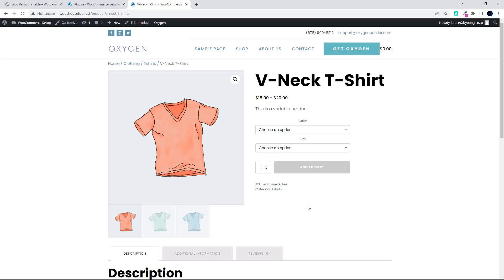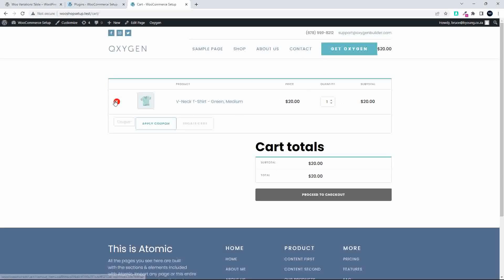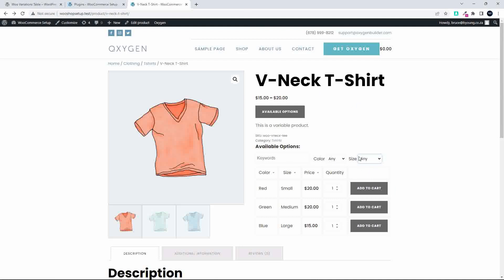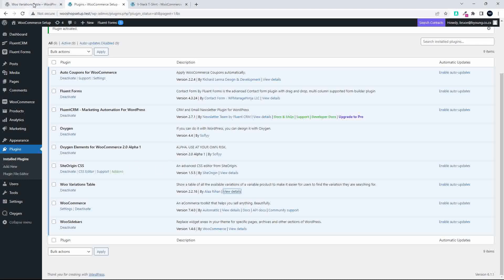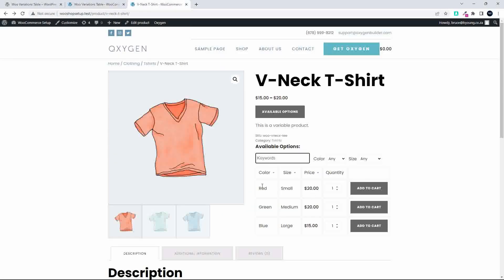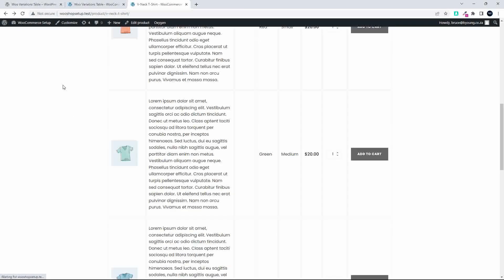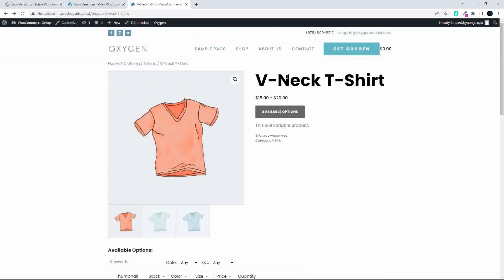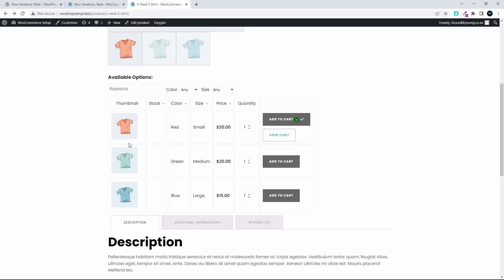Woo Variations Table [FREE] - the perfect mobile-friendly solution - WooCommerce product variations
Make it really easy for customers to add the right product to their basket. The WooCommerce variations table makes it easier for customers, especially on mobile.